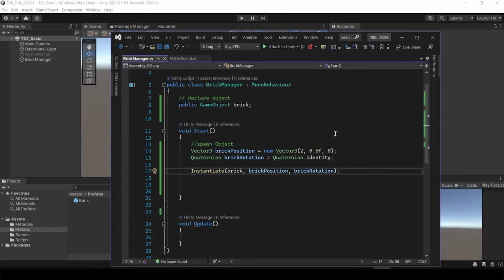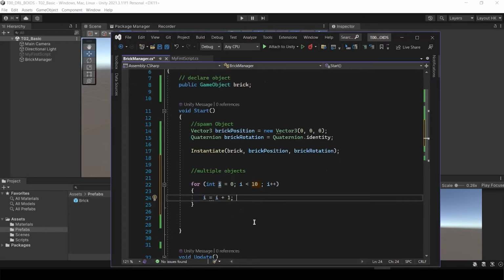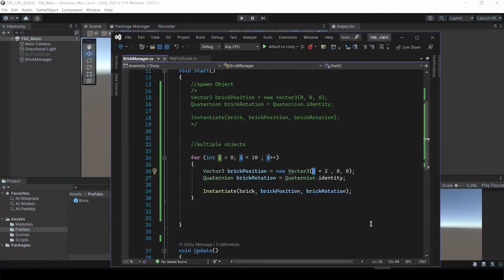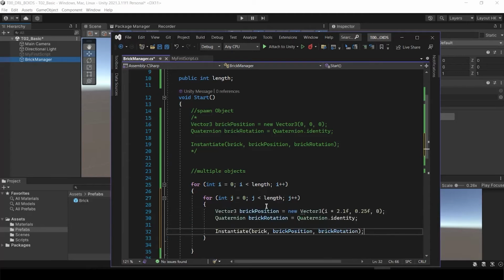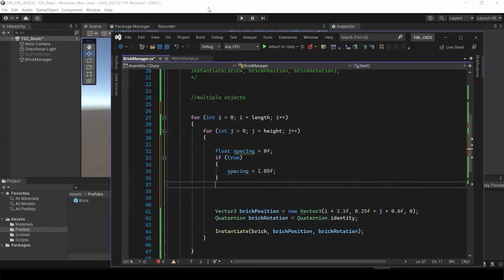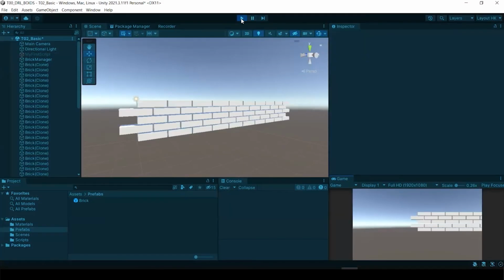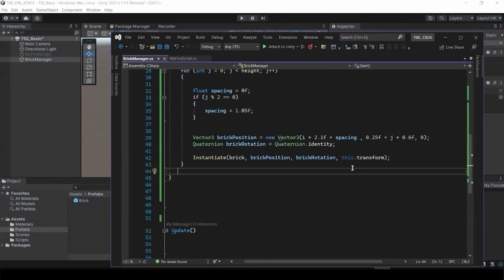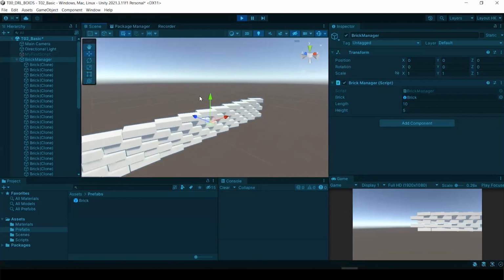Unity Start Tutorial : Create BrickWall (using For loop)